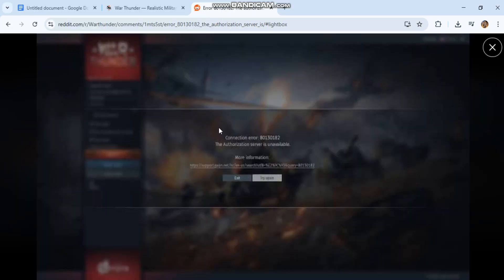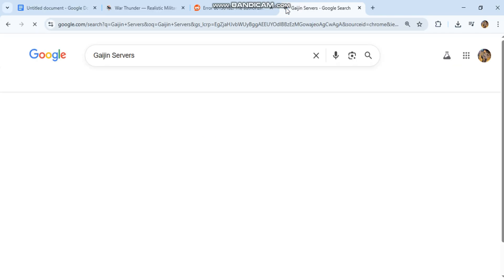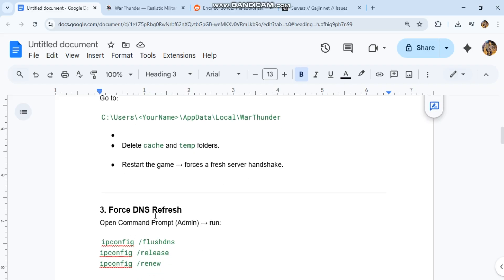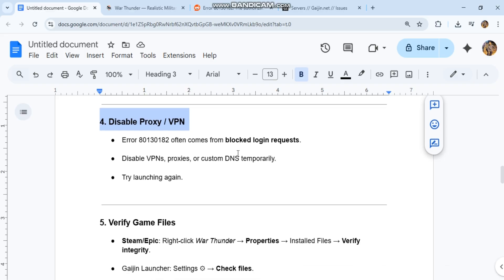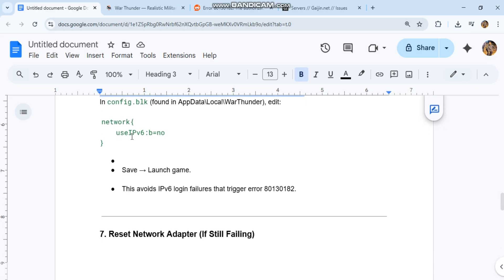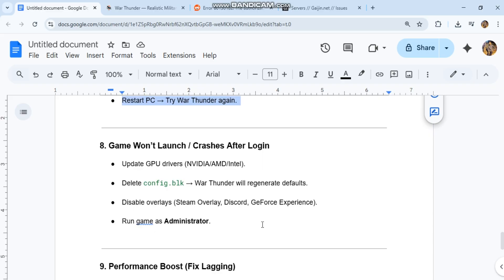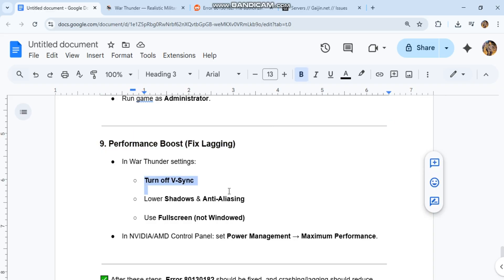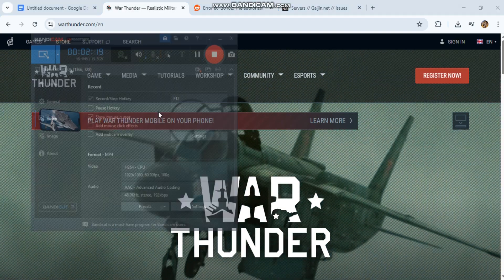Fix War Thunder Error 80130182 | Authorization Server Unavailable, Crashing, Not Launching & Lagging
Are you facing War Thunder Error 80130182: The authorization server is unavailable? 🚨
Or maybe your game is crashing, not launching, or lagging? Don’t worry — this video shows you step-by-step how to fix all these issues quickly.

✅ Works for Steam, Epic Games & Gaijin Launcher
✅ Fixes login and server authentication failures
✅ Boosts performance to reduce lag and crashes

⚡ Solutions covered in this video:
Check Gaijin servers & verify game files
Clear cache and reset config.blk
Flush DNS & reset network adapter
Force IPv4 mode for stable login
Disable VPN/Proxy blocking
Optimize settings for smooth performance

With these methods, you’ll be back in battle without errors, crashes, or lag.